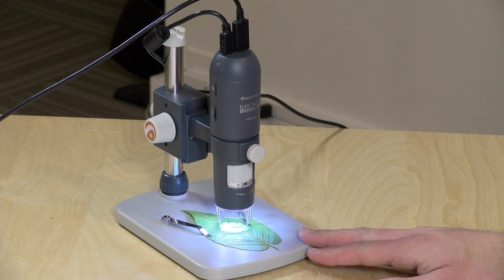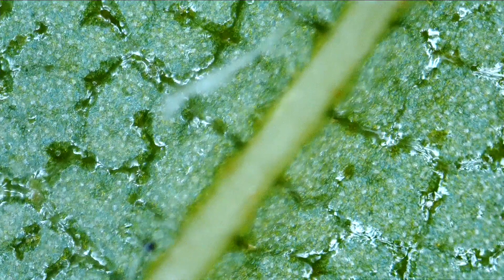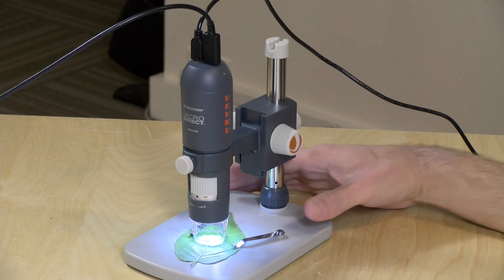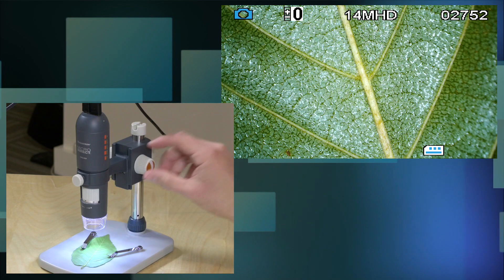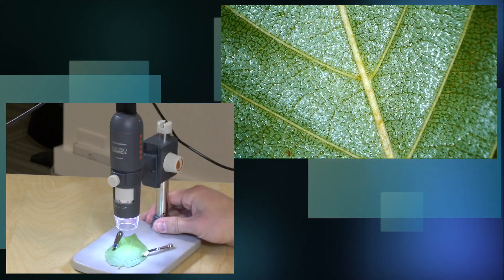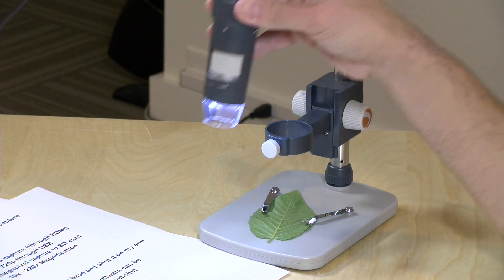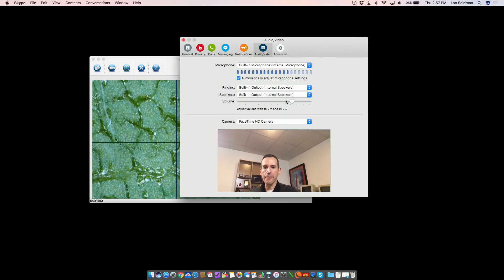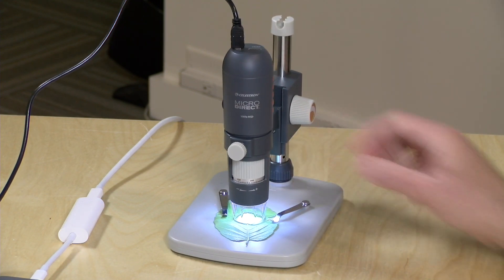Celestron MicroDirect 1080p HD Digital Microscope Review - No Computer Required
VIDEO INDEX:
00:31 - Magnification levels
01:20 - Overall operation
01:46 - Output resolution
02:04 - Price
02:09 - Adjusting the base for different magnifications
02:39 - Getting clean HDMI out
02:54 - Shuttle delay to prevent knocking
03:13 - Support time lapse photos
03:23 - 3.5 megapixel sensor
03:38 - Video quality
04:11 - Operating the microscope handheld
04:36 - Connecticing to a computer
05:01 - Using it with any app that supports webcams
05:29 - Conclusion and final thoughts

I had more fun playing with this thing than I anticipated. The video output is great a very compelling for kids who can see little things up on a big screen or projector in real time.

The scope can save photos to an SD card. Recording 1080p video will require some video capture hardware in a PC as there is no recording hardware built in. An alternative is to connect it to a PC or Mac with a USB cable which will transmit 720p video to a computer. The microscope appears as any webcam and should work with any application that supports one without a driver.

I would like to see something around this price point with more magnification to see the details of cells, etc. But it can get very close up views of every day things that will most certainly capture the attention of kids (and adults like me). It's a lot of fun.